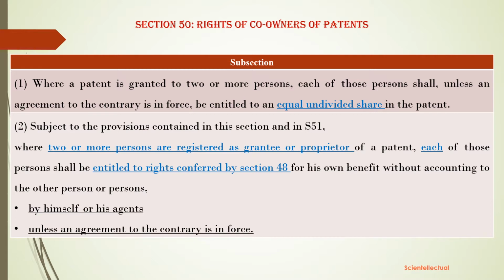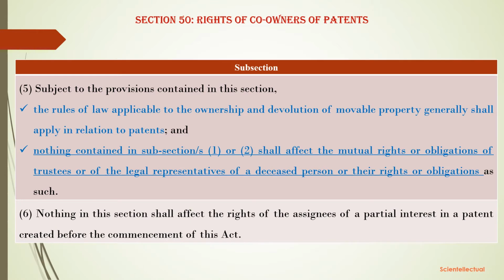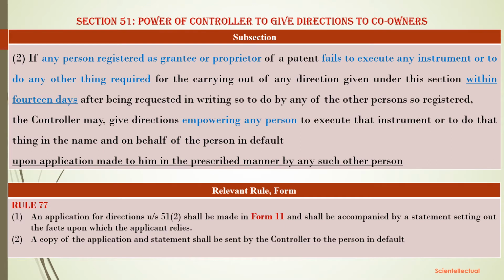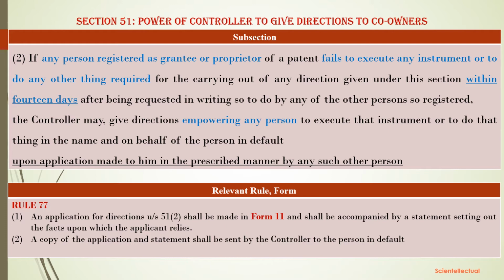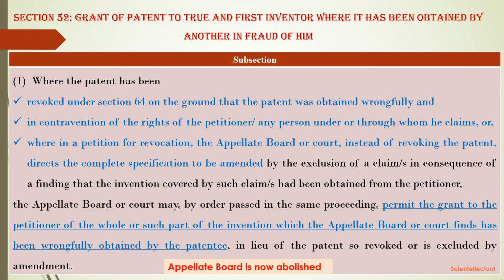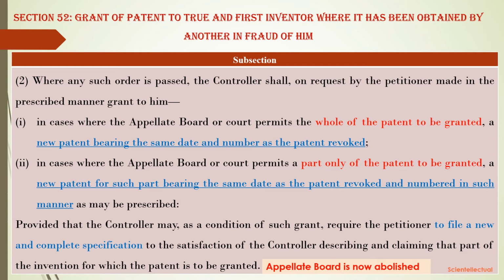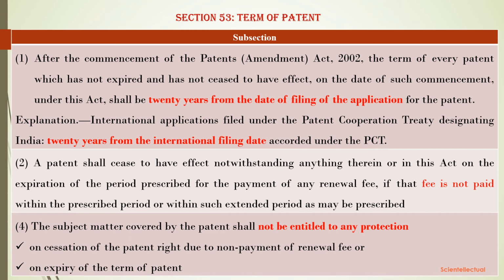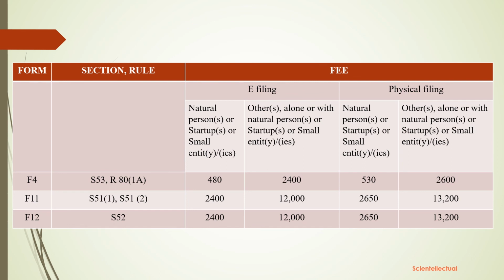S50-S53, Indian Patents Act, 1970 (Indian Patent Agent Exam)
S50:   RIGHTS OF CO-OWNERS OF PATENTS
S51:   POWER OF CONTROLLER TO GIVE DIRECTIONS TO CO-OWNERS
S52:   GRANT OF PATENT TO TRUE AND FIRST INVENTOR WHERE IT HAS BEEN OBTAINED      BY ANOTHER IN FRAUD OF HIM
S53:   TERM OF PATENT
Chapter VIII: GRANT OF PATENTS AND RIGHTS CONFERRED THEREBY
INDIAN PATENT AGENT EXAM